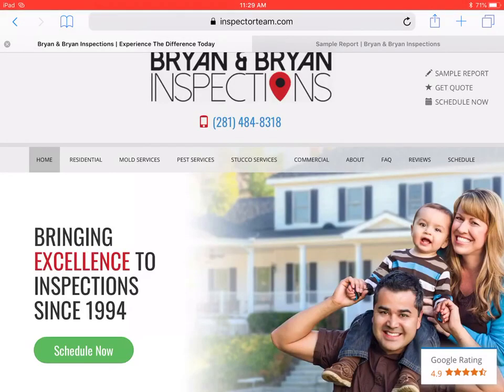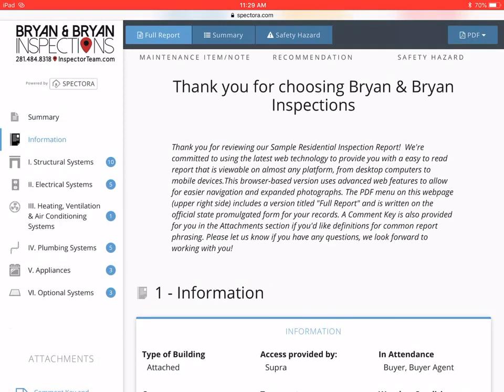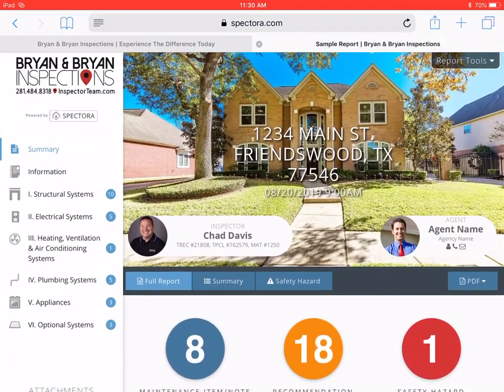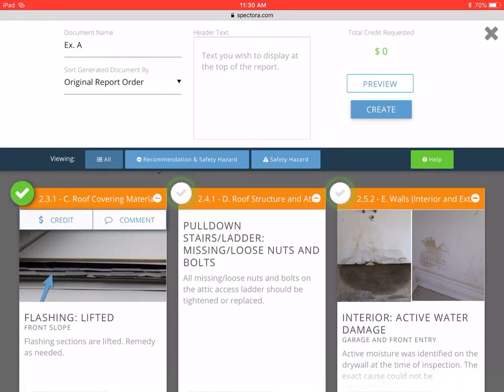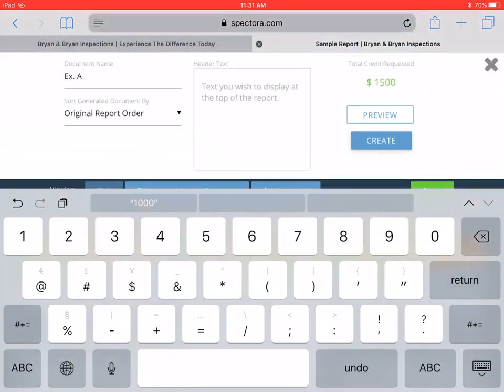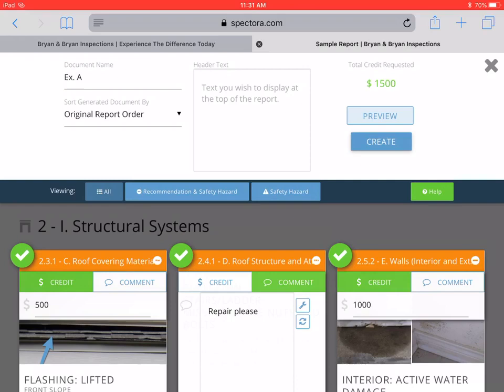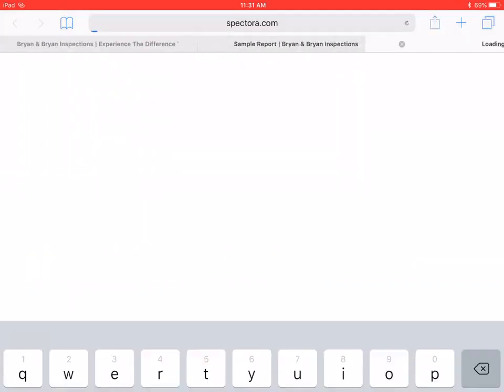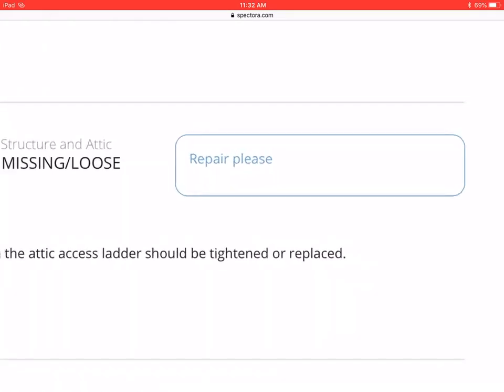How to Use Our Repair Request Builder (In Just 3 Minutes) | Bryan & Bryan Inspections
Get the full experience of our Repair Request Builder and click along as we take you step-by-step through the process. All you need is your computer or phone and 3 minutes. We'll show you just how quick building your own request form can be with none of the hassle of reviewing pages and pages of the PDF.
High-quality services and a dedication to excellence have made Bryan & Bryan Inspections one of the largest home inspection companies in Houston.